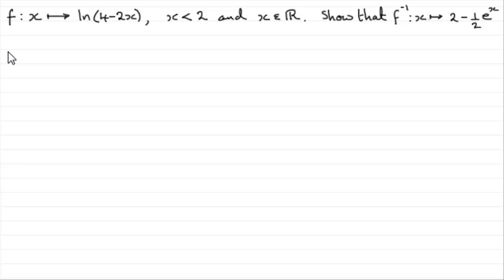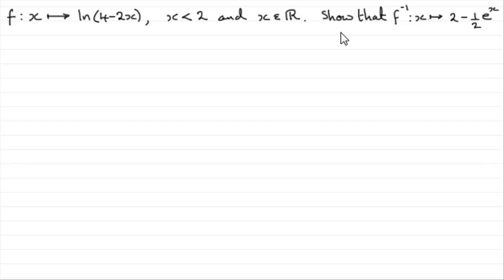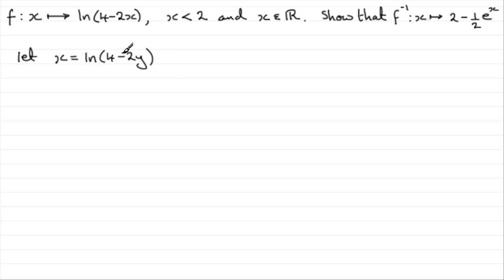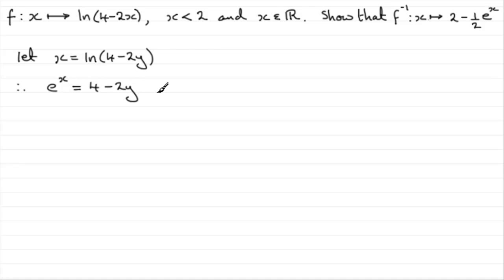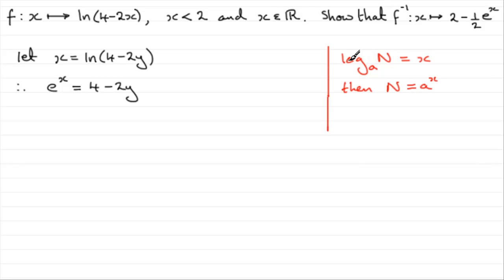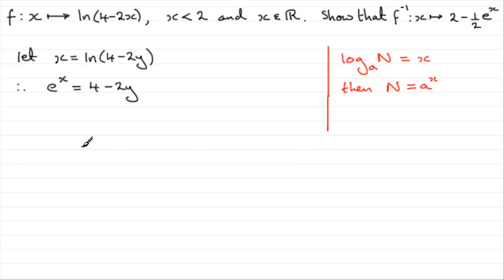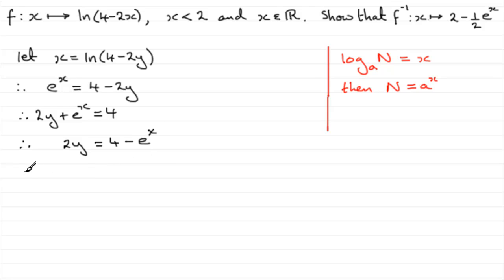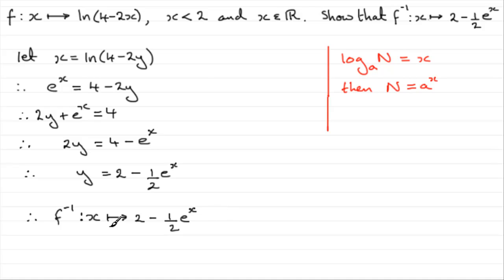A-Level Edexcel C3 January 2007 Q6(a) : ExamSolutions